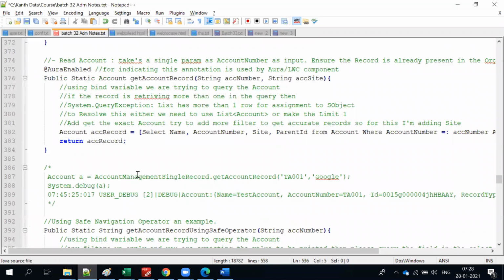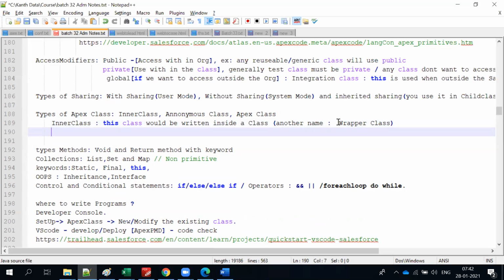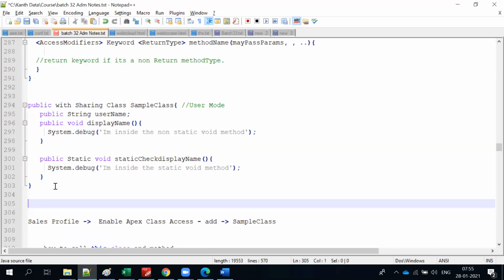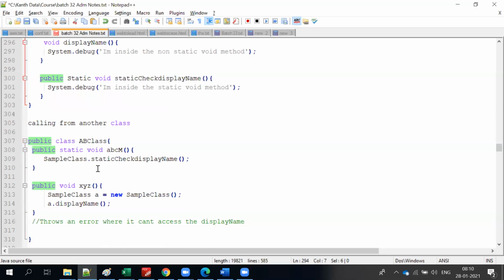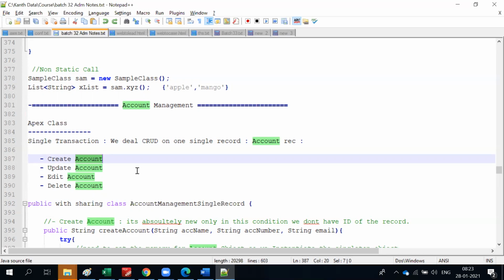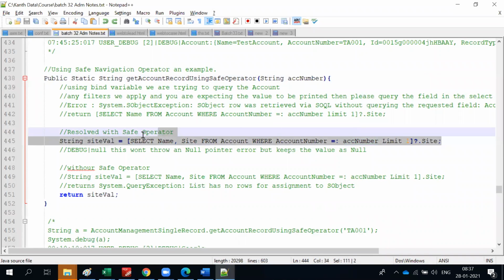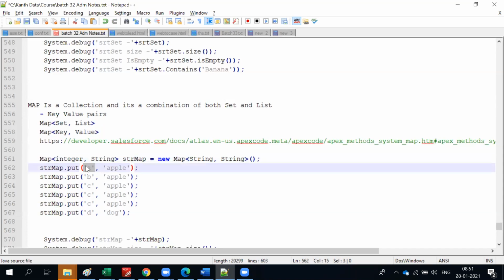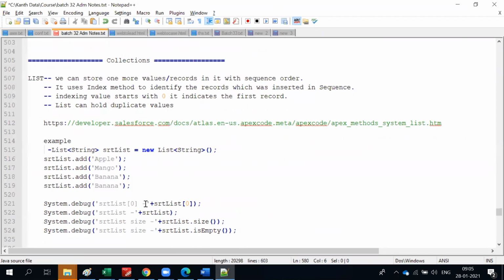Salesforce Dev Recap Chapter 1 to 3